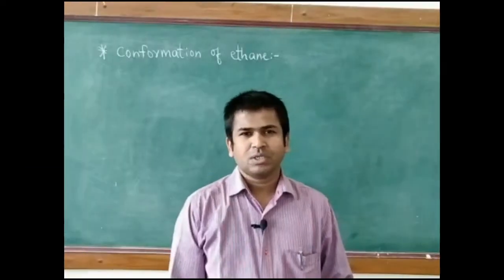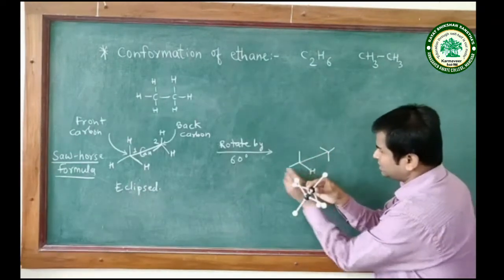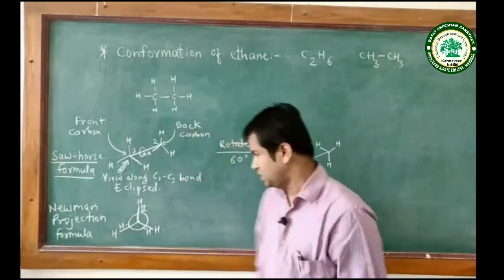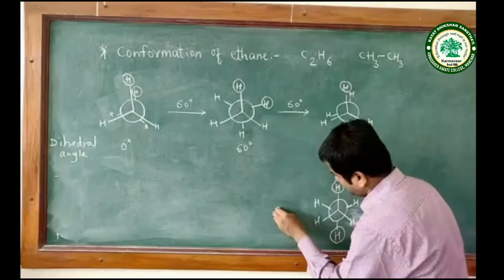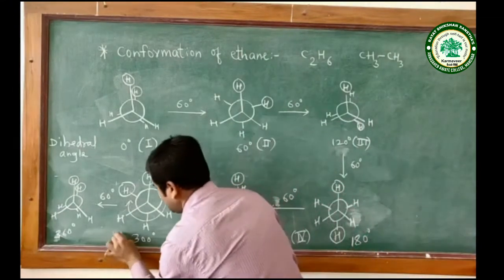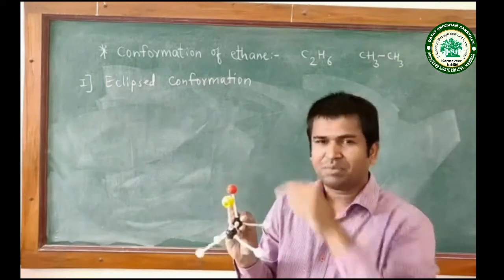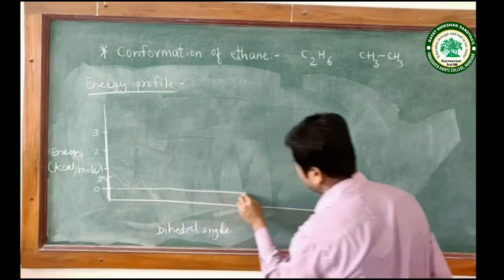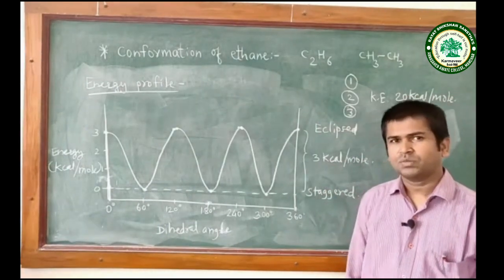F.Y.B.Sc || CHEMISTRY-II||Conformation of Ethane || PROF.GAIKWAD S.S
ANNASAHEB AWATE COLLEGE, MANCHAR
VIRTUAL CLASSROOM